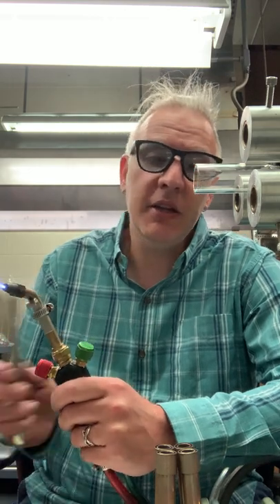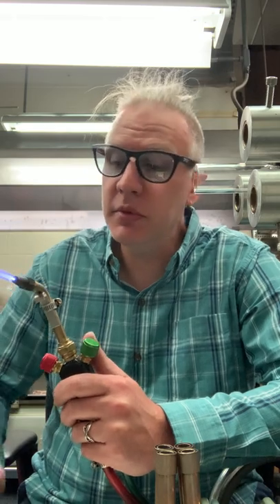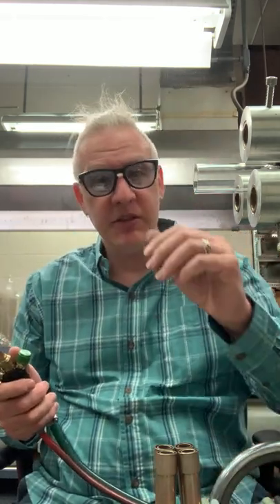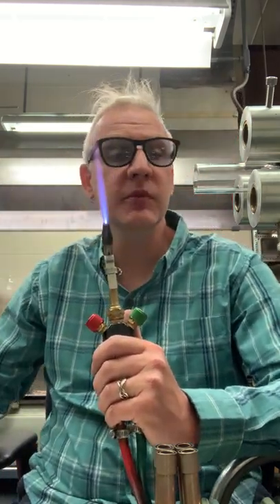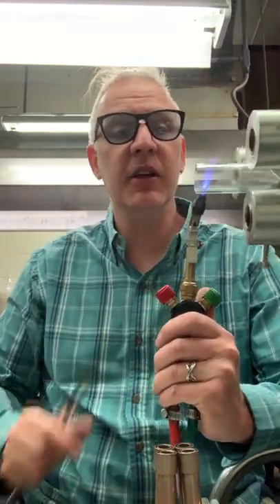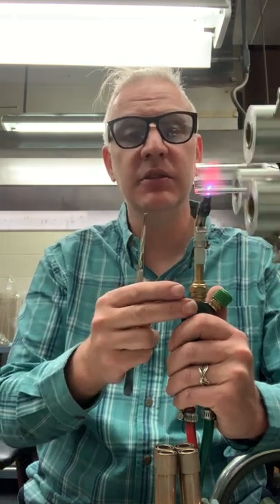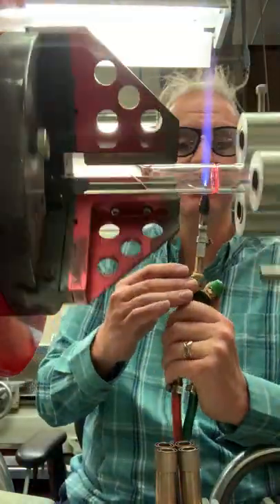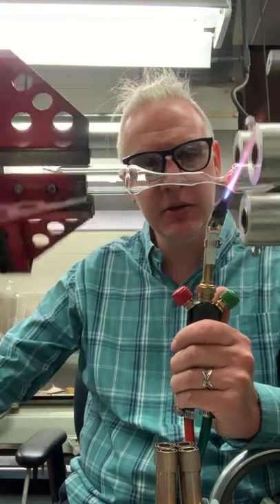Back to Basics--Fire Cutting on the lathe.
Thanks to Kyle Meyer for taking the time to make this video.  Kyle is an instructor for the Allan Brown Seminars with the American Scientific Glassblowing Society.